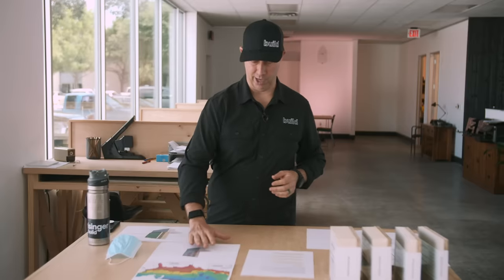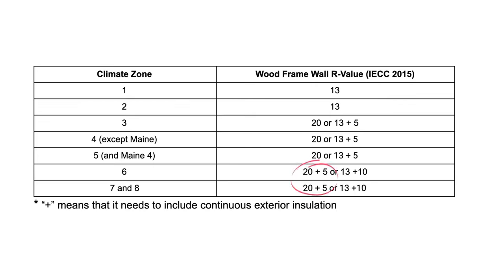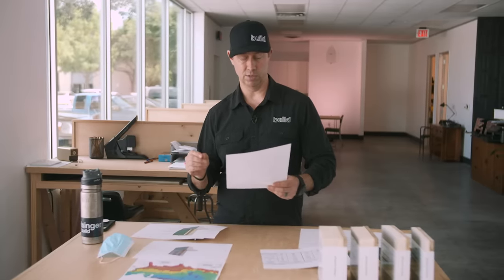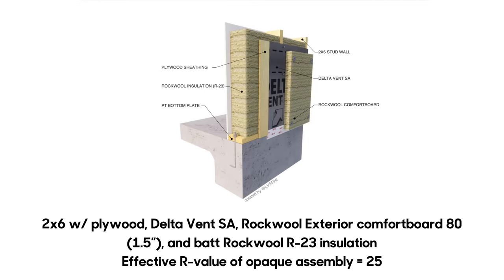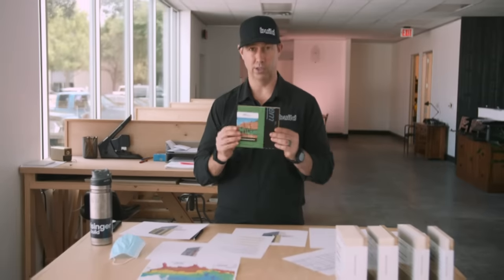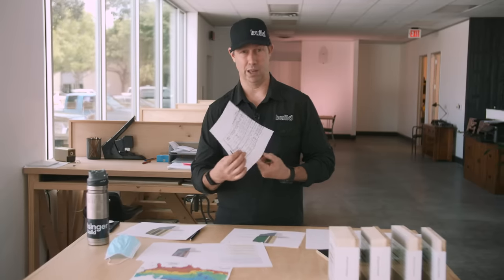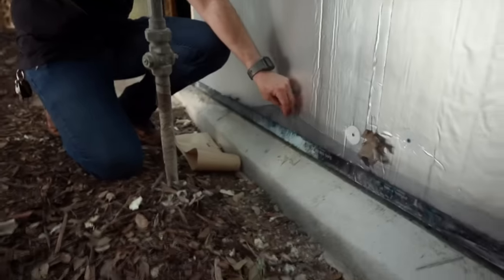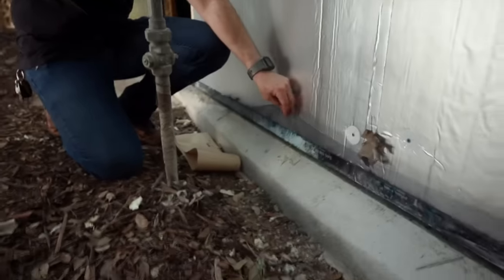5 Ultra-Insulated Framed Walls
Let's talk wall assemblies. Bomber wall options to frame a REALLY good wall with 2x4-6-8’s and some thick insulation.  A home built with any of these 5 walls will be a comfortable, durable, efficient house that will last for generations.  In this video I’ll run you through all the options, including the Costs!

6. 2x6 w/ zip R-3 (or R-6, R-9, R-12) and batt Rockwool R-23 insulation
*   Effective R-value of opaque assembly = 22
*   $3.62 per sqft

7. 2x6 w/ plywood, Delta Vent SA, Rockwool Exterior comfortboard 80 (1.5”), and batt Rockwool R-23 insulation
*   Effective R-value of opaque assembly = 25
*   $5.82 per sqft - (60% more than previous assembly)

8. 2x4 w/zip sheathing, Atlas energy guard 2” polyiso (R-13), and batt rockwool R-15
*   Effective R-value of opaque assembly = 27
*   $ 4.05 per sqft - (30% less than previous assembly)

9. 2x8 w/ zip R-6 (or R-6, R-9, R-12) and batt Rockwool R-30 insulation
*   Effective R-value of opaque assembly = 30
*   $4.82 per sqft - (19% more than previous assembly)

10. 2x8 w/ plywood, Prosoco R-guard, 3” of Polyiso (2 @ 1.5”, offset seams), and batt Rockwool R-30 Insulation
*   Effective R-value of opaque assembly = 45
*   $7.13 per sqft - (48% more than previous assembly)

R-value (effective vs nominal), pros, cons, price breakdown
Assembly R-value Calculator
* Prices only reflect lumber, insulation, WRB, and Sheathing of assemblies from my local lumber yard. Does not include hardware, fasteners, tapes, flashings, labor, etc. Used a 8’ x 8’ wall assembly to calculate.
* As you upgrade your wall assembly materials and methods, it is just as important to upgrade any other parts of the assembly that affect the performance such as windows and doors. This is just a look at the framing, sheathing, and WRB assemblies relating to R-values

Opaque
All areas in the building envelope, except fenestration and building service openings such as vents and grilles.
R-value
A measure (h ft2 °F/Btu) of thermal resistance, or how well a material or series of materials resists the flow of heat. The R-value is the reciprocal of the U-factor.
Effective vs nominal r-value
Nominal R-value took into account the thermal resistance of the insulation layer only, typically batt insulation placed between the studs. Effective R-value, on the other hand, takes into account the cumulative value of thermal resistance for all materials within the assembly.

Renderings done by:
Lou Varni - @Lvarni